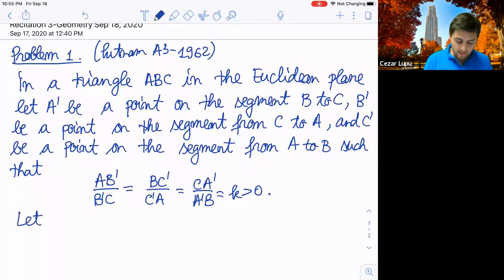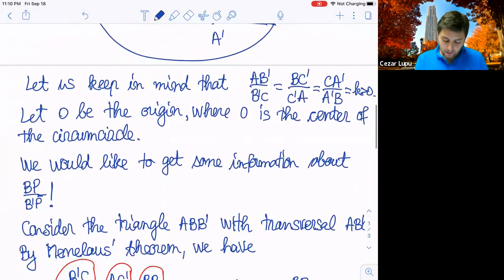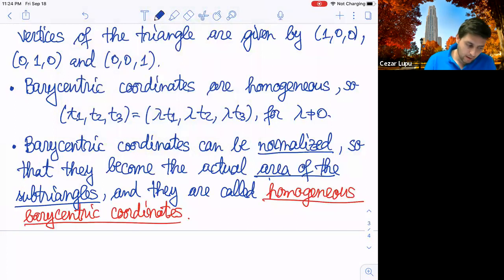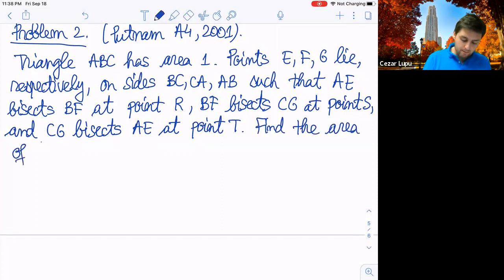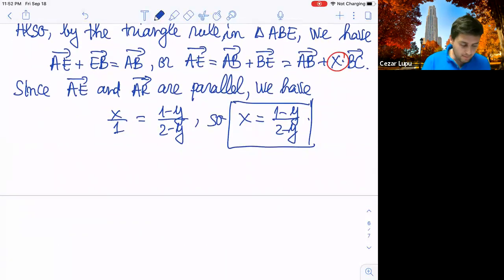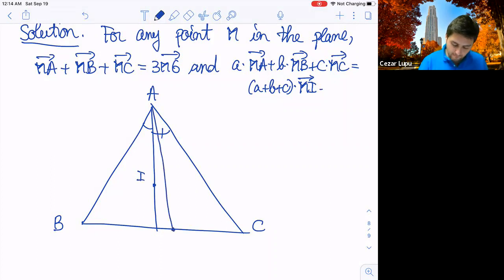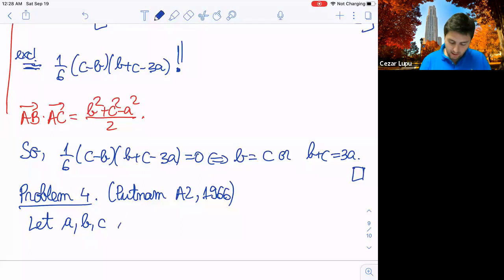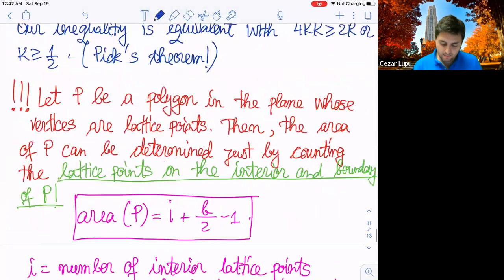Zoom Recitation 3 | TTU MATH 4000-Problem Solving for Putnam, Fall 2020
Title: Geometry (part 1)

Description: In this recitation we solve more geometry problems using vectors and we also solve some geometric inequalities from previous Putnam competitions.